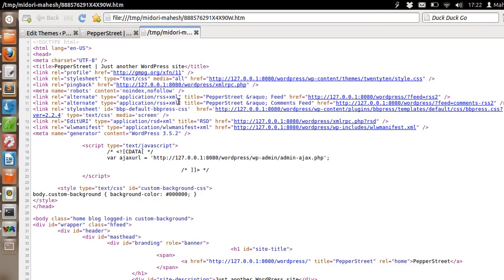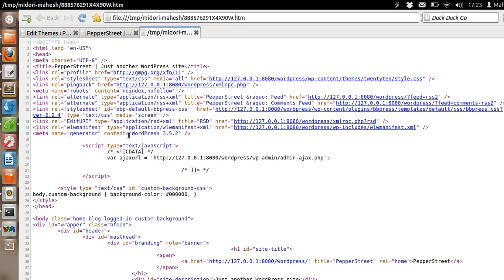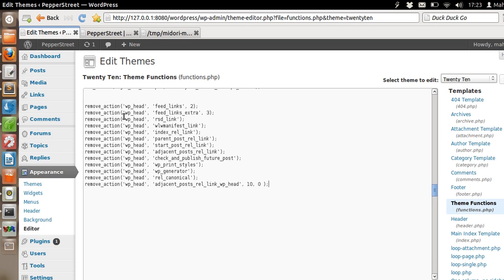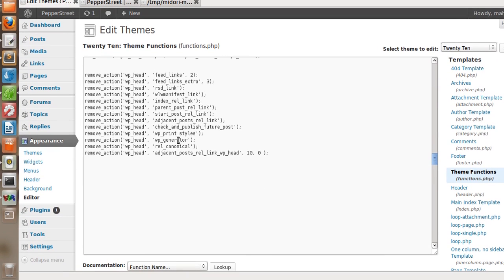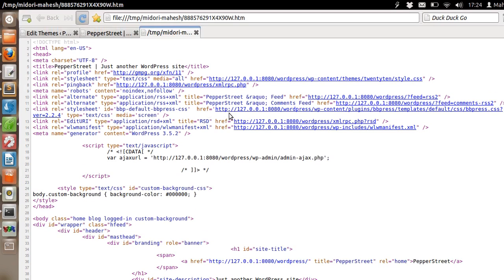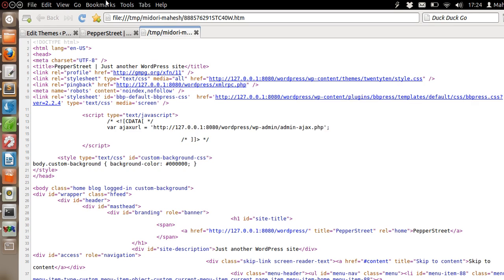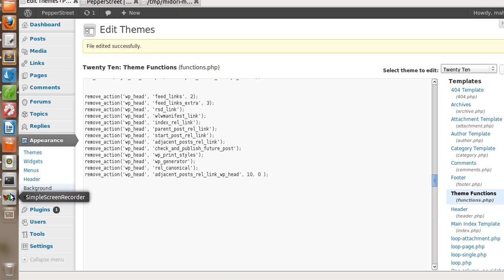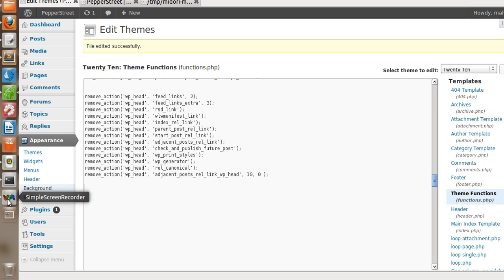Remove WordPress Default Header information in wp_head